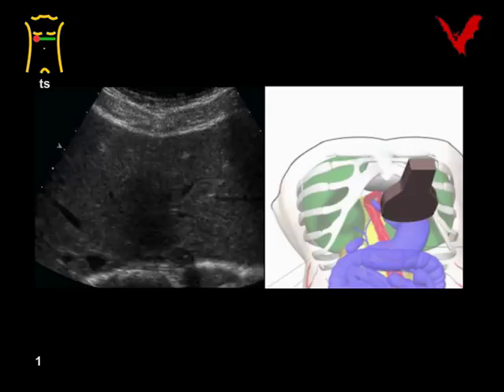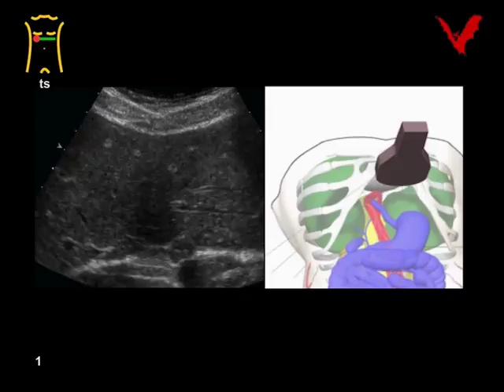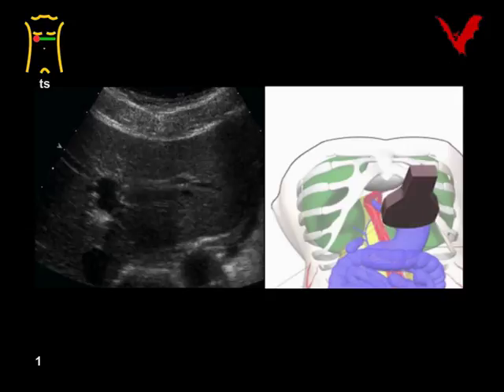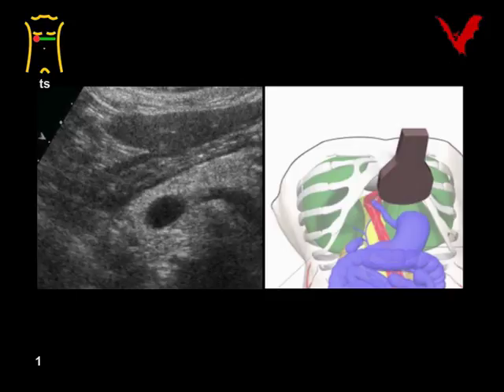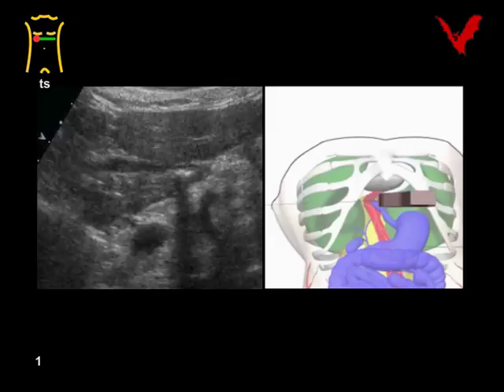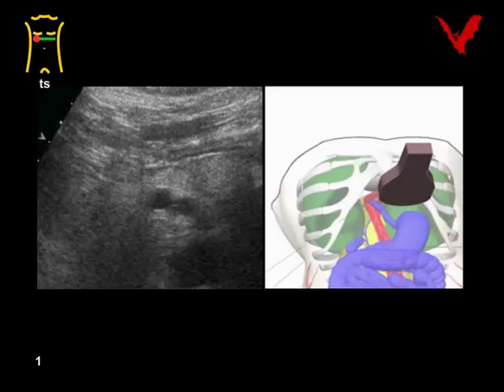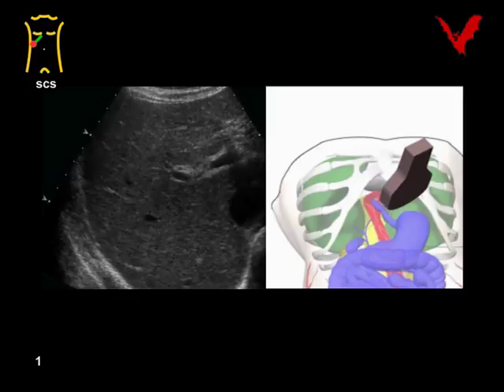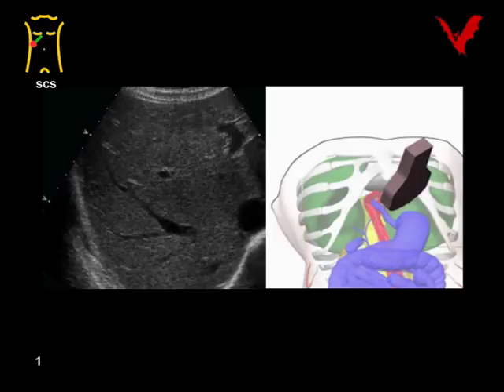1 Was macht klinischer Ultraschall: er erlaubt Blicke in den Körper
Preface     0:11
look into the body       0:16
scanning video ls, ts      0:17
sections realtime three dimensional        0:30
DO IT YOURSELF        1:05
subjective evaluation    1:15

LEHRREICHE VIDEOS in KLINISCHEM ULTRASCHALL
Lucas Greiner, Dr.med., FRCP
Professor der Inneren Medizin
Heinrich-Heine-Universität Düsseldorf/ Bundesrepublik Deutschland
Helge John Greiner, Dr.med, Internist und Gastroenterologe